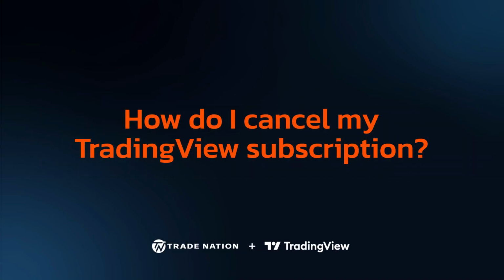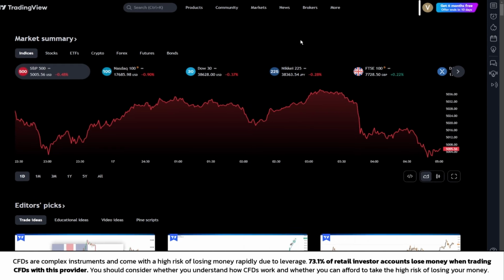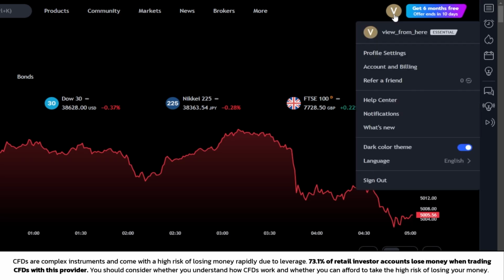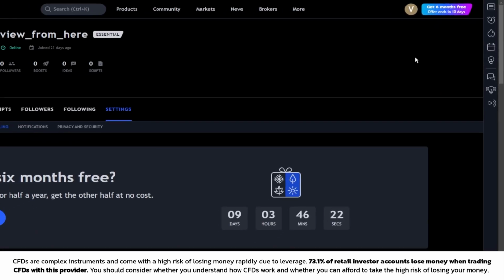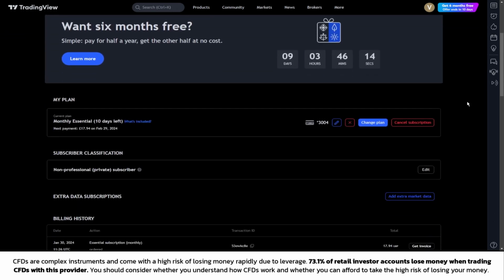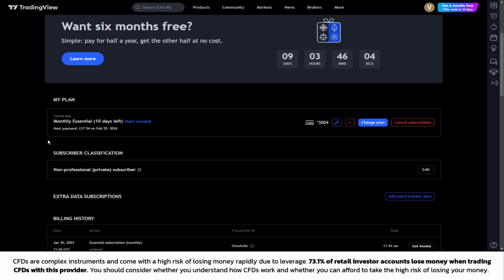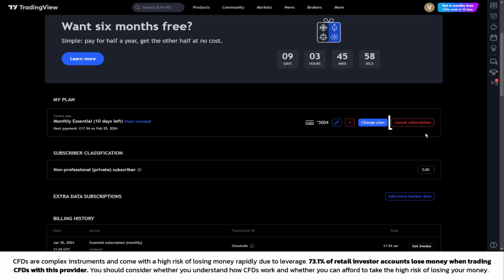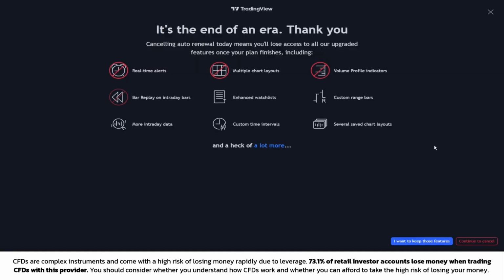How do I Cancel my TradingView Subscription?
How to Cancel my TradingView Subscription? Cancelling a TradingView subscription is handled through your account and billing settings. In this short tutorial, we explain where to find your plan details, how to start the cancellation process, and what to check before confirming.

➕ Log in to Your TradingView Account: Start by signing in on the TradingView website. You need to be logged in to access your personal account settings and subscription information.
➕ Open Account and Billing: Select your profile icon in the upper right corner, then open Account & Billing. This is where your current plan, payment details, and subscription status are managed.
➕ Review Your Current Plan: Before cancelling, check the My Plan section so you understand which subscription is active and when your current billing period ends.
➕ Confirm the Cancellation: Choose the cancel subscription option and follow the confirmation prompts. TradingView may ask for a cancellation reason, but the key step is confirming the final message.

Even on the free tier, you can still use TradingView with a connected Trade Nation account where supported.

💪 Elevate your market approach with Trade Nation’s integration on TradingView.